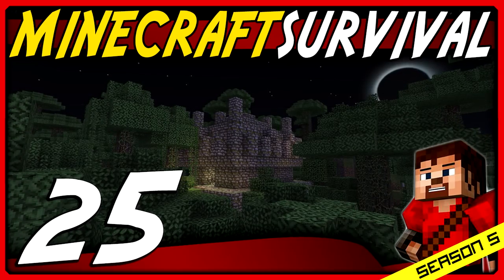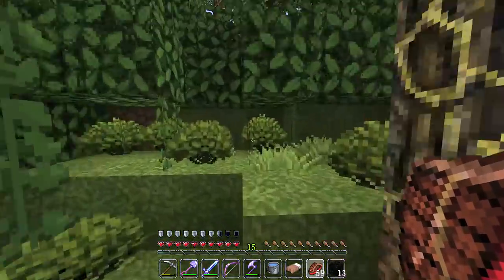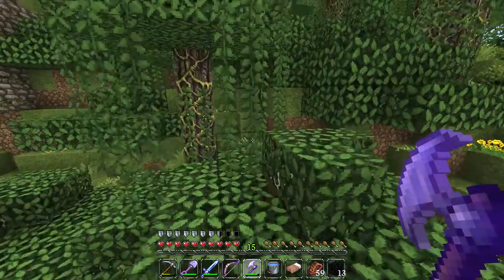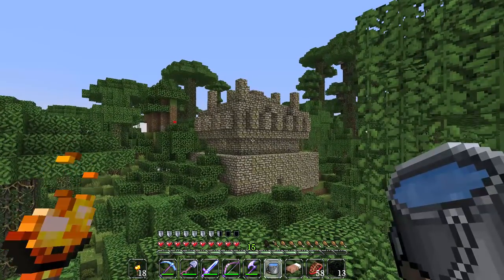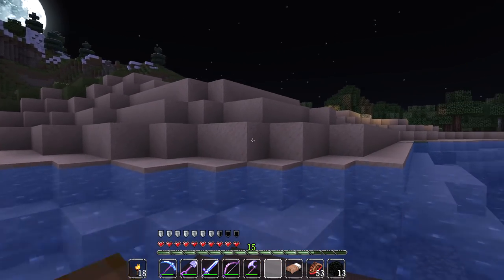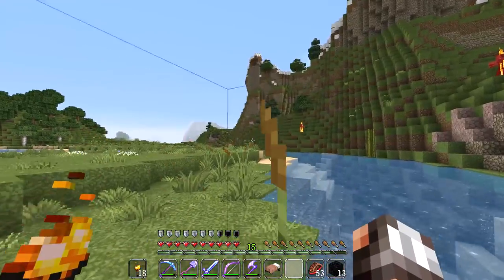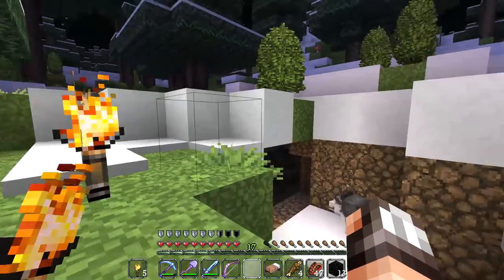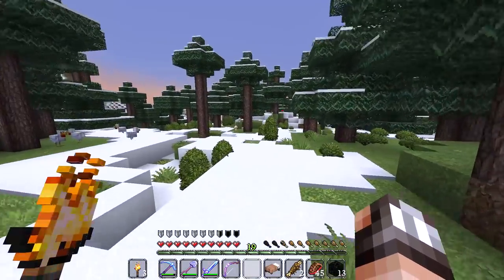Minecraft Survival 1.10 | Lets Play [S5E25] - Temples And Wolf Friends!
Let's Play Minecraft Survival: ReNDoG heads off into the unknown in search of villages, Mesas and anything else that is sweet!

Support the Real Life Hermit Project

OFFICIAL FREE CYBERDOG FAN MINECRAFT SERVER: server.dogcraft.net

RENDOG'S YOUTUBE CREATOR STUDIO:

Hardware:

4TB Harddrive (Storage + Applications)
2TB Harddrive (Windows installation)
16GB RAM

Software:

OS: Windows 10 64bit
Video recording: Dxtory, Nvidia Shadowplay
Audo recording: Audacity
Editing: Sony Vegas Pro 13
Design: Adobe Photoshop 64bit